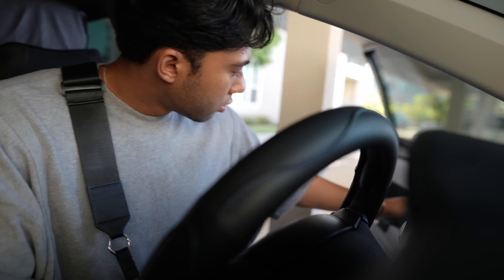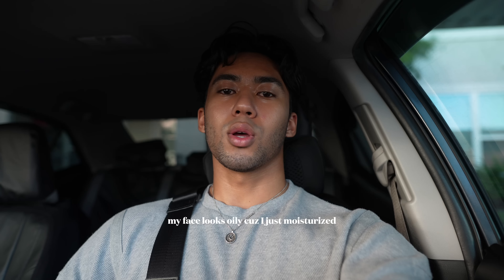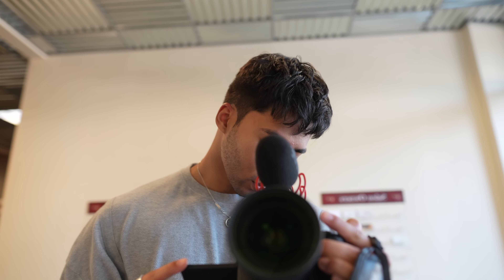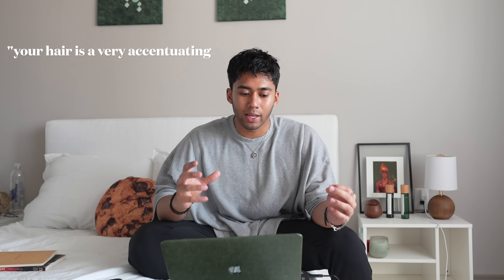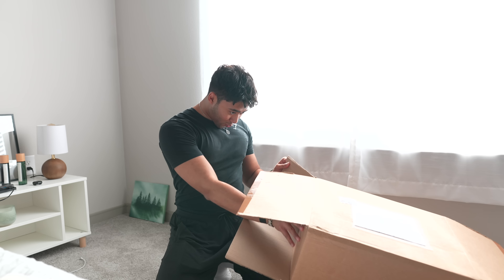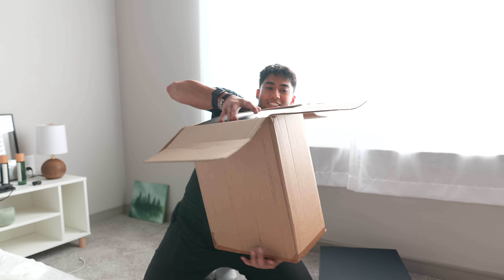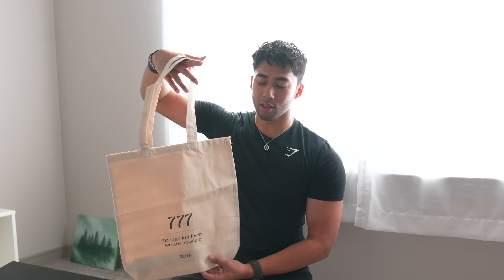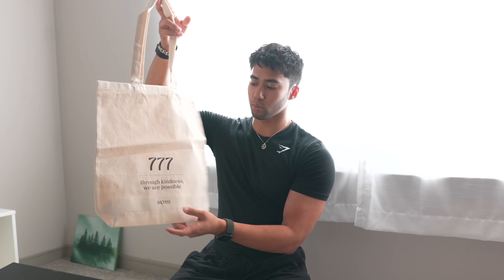Dallas Diaries: My New Haircut, Starting My Brand & New Beginnings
Here's to chasing dreams and crushing goals. so excited for the future

**ErGear Standing Desk: High Stability. Full Focus**

links:
- amazon store (all skincare here)